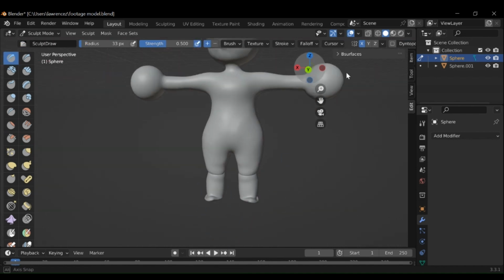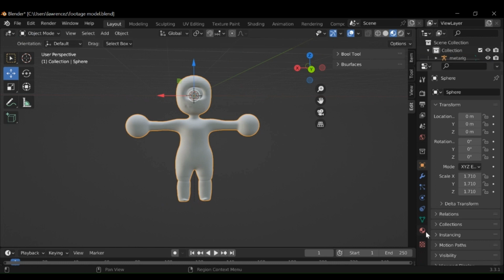Capstone presentation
Video for my industry contact

Capstone is finally over and I'm proud of how far I've come